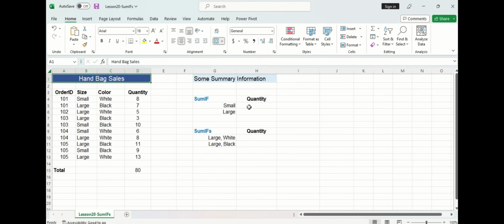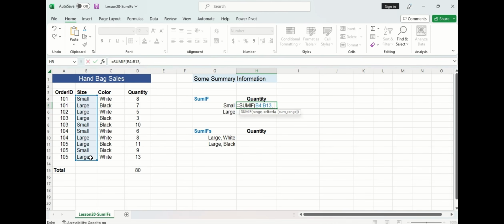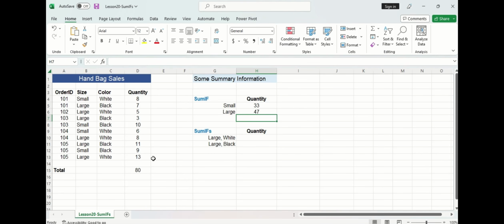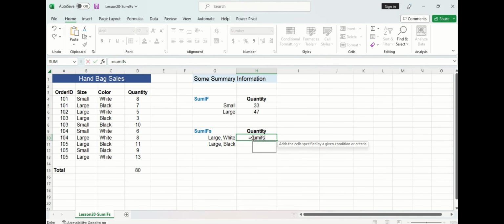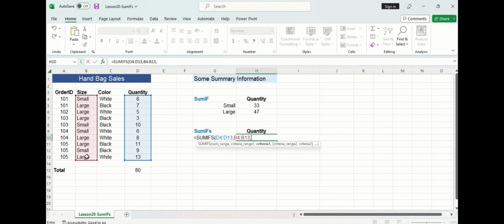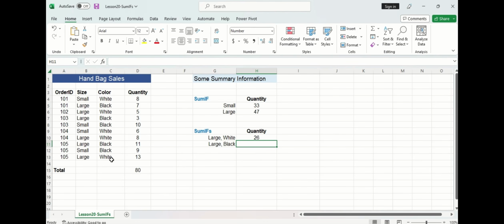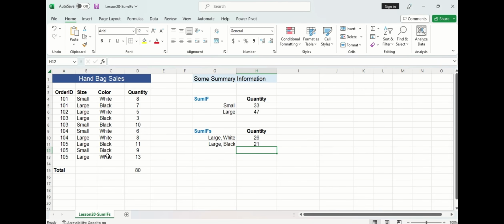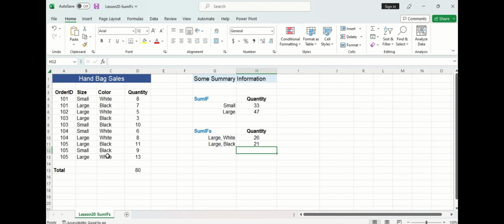5-Minute Excel Lesson 20 (SumIF & SumIFs)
5-Minute Excel Lesson 20 (SumIF & SumIFs)

Fang and Kayla